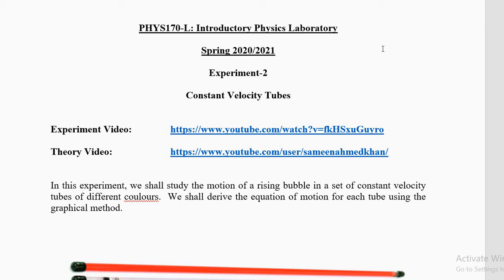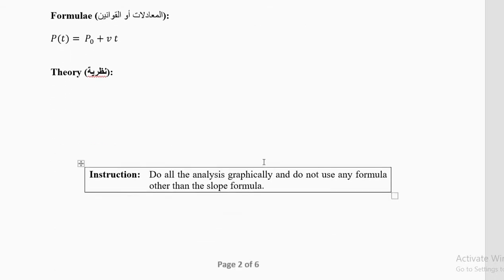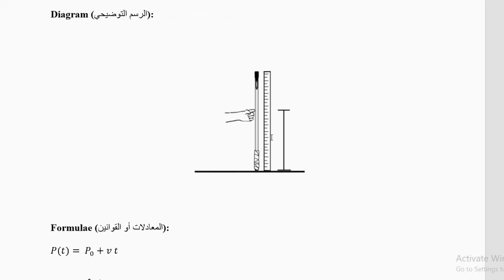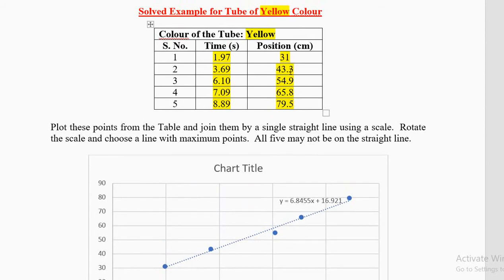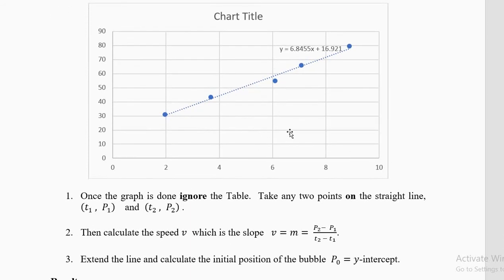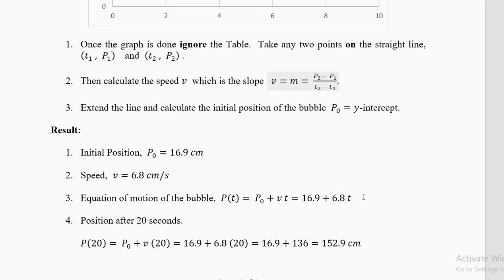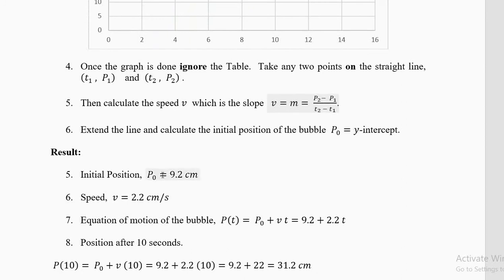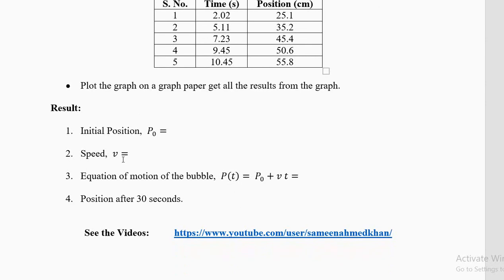PHYS170 L Spring 2021 Experiment 2 Constant Velocity Tubes Theory